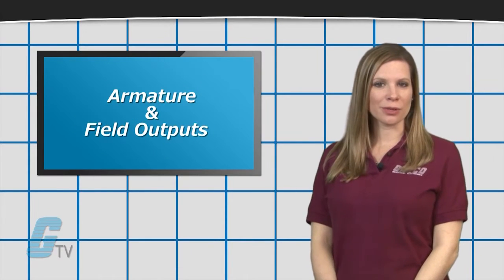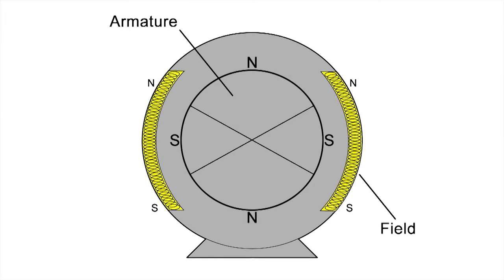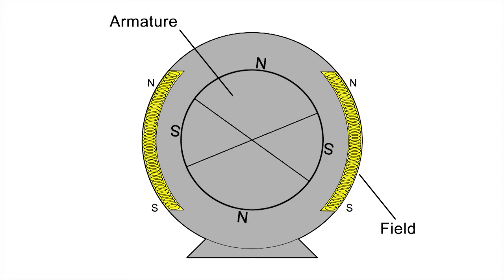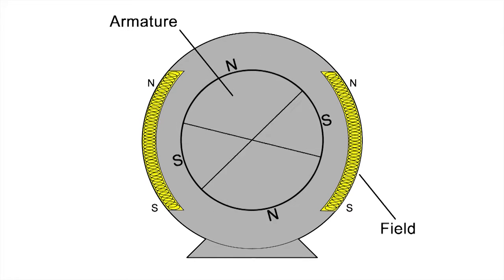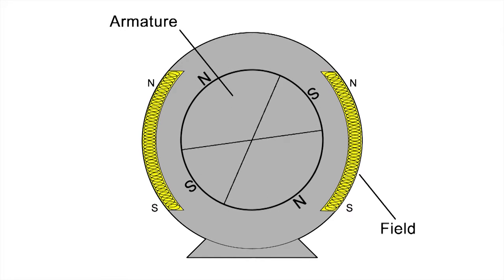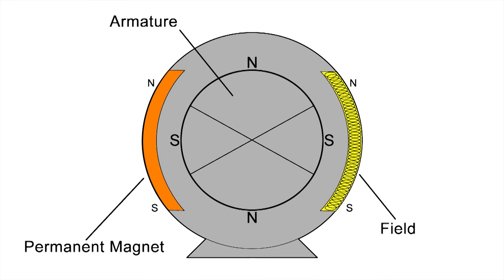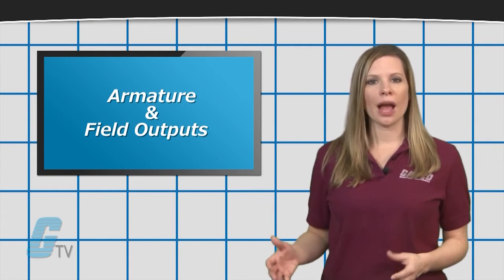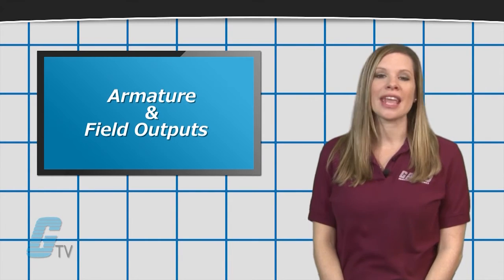Armature and Field Outputs in a DC Drive - A GalcoTV Tech Tip | Galco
"Armature and Field Outputs in a DC Drive", presented by Galco TV.